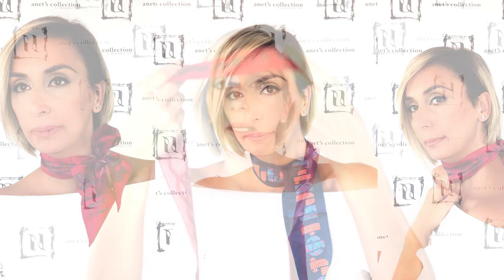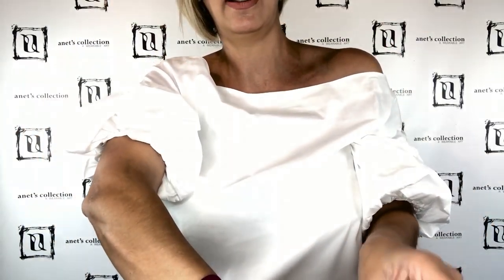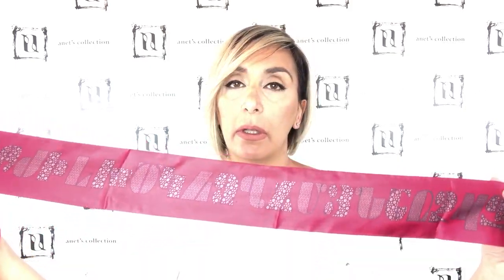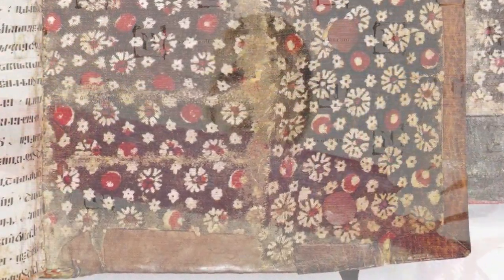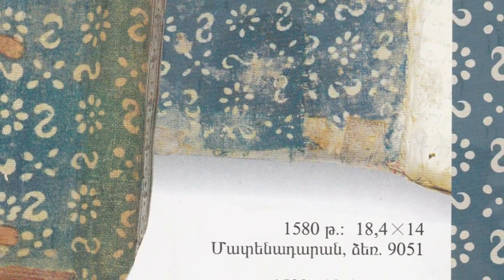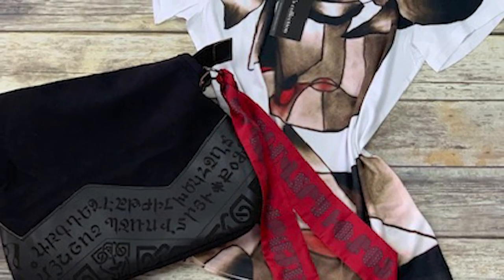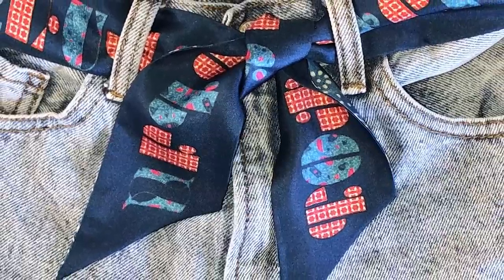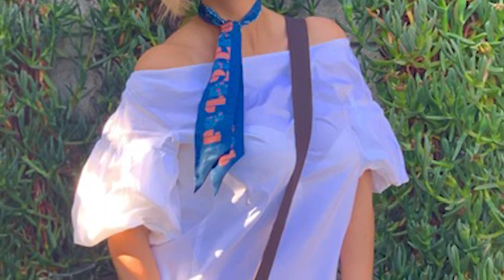How to wear Armenian Alphabet Twilly Scarf by Anet's Collection - Unique Armenian design & Gift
A Twilly is a long and narrow scarf. There are many ways that Twilly can be used as a Neck tie, Headband, wrist band, as an accessory over an accessory such as handle of a bag or tote bag or as a belt. I also talk about how I incorporated Armenian Alphabet and Ornamental design and Bible to create the Anet's Collection Silk Twilly.

Produced: Anet’s Collection

Category: Fashion, How to & Style